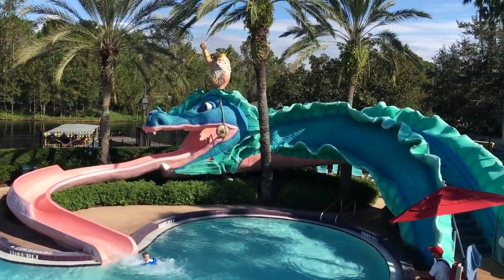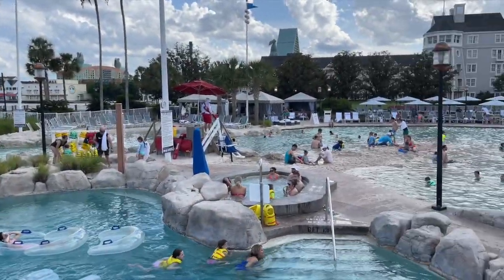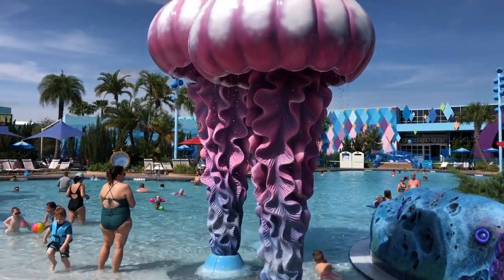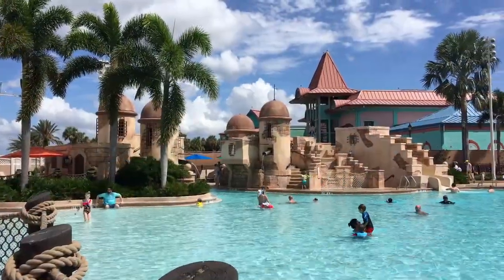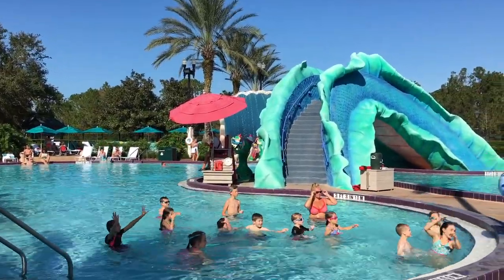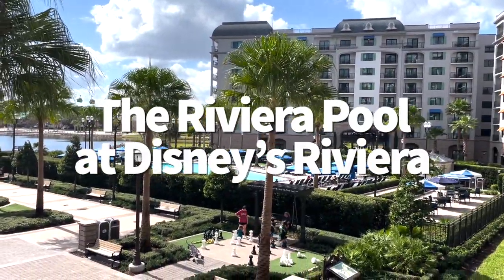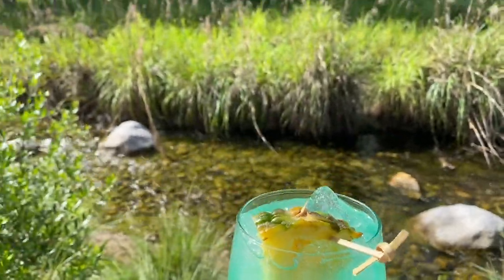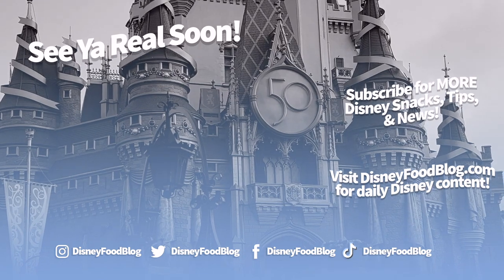TOP 10 Walt Disney World Hotel Pools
Sea monsters, volcanoes, and Mayan pyramids — the pools around Disney World may be way better than you realize.